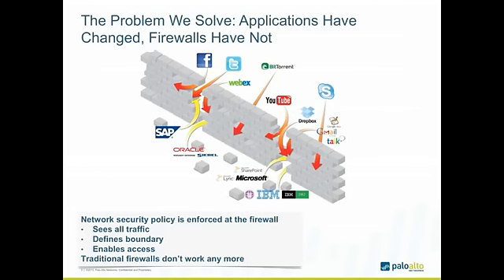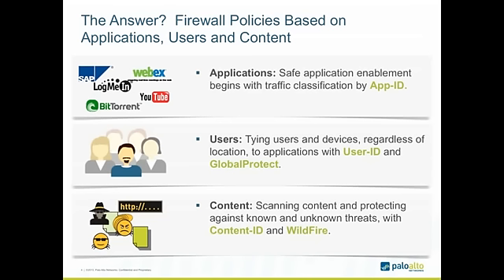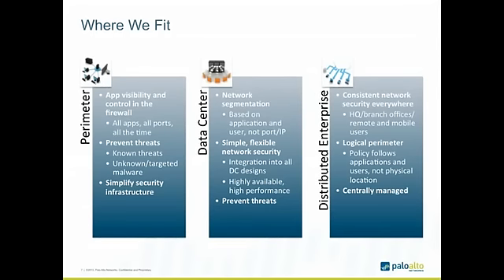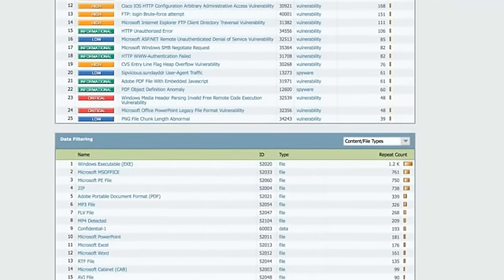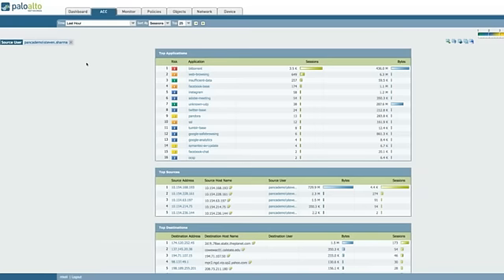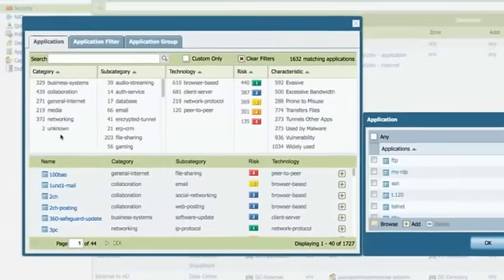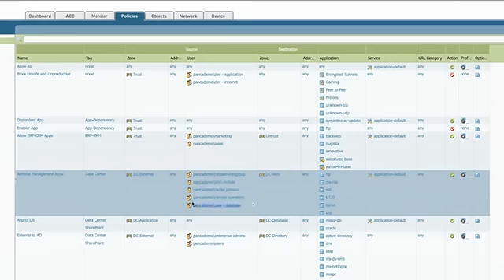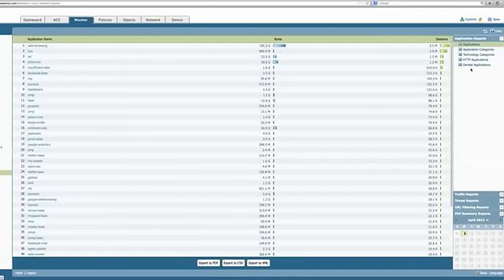Palo Alto Next Generation Firewall full demo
Palo Alto - NEXT-GENERATION FIREWALL OVERVIEW AND DEMO